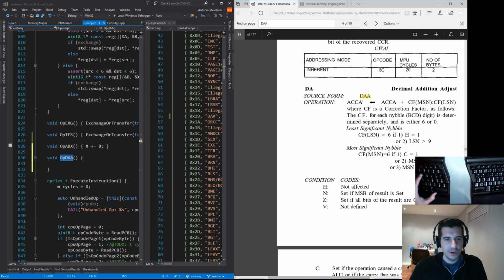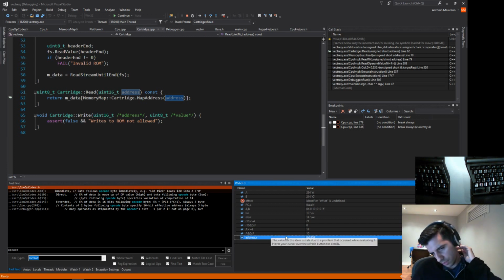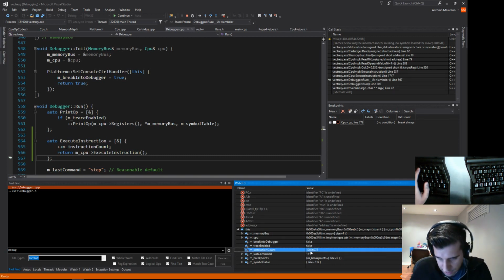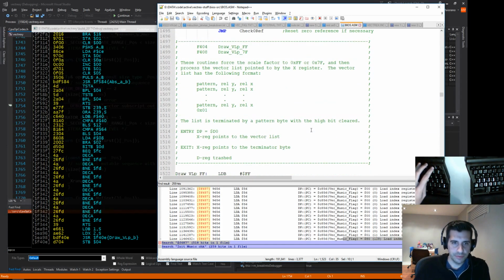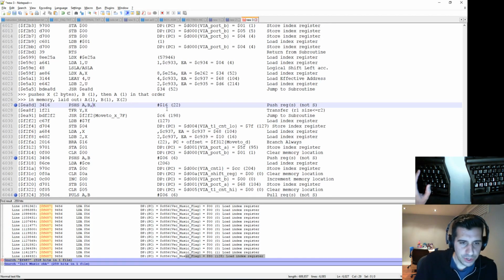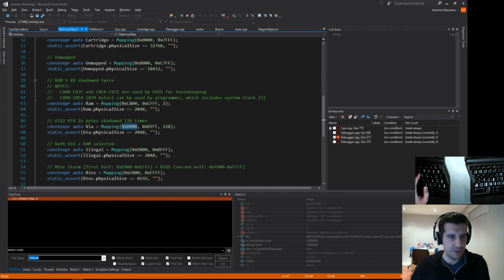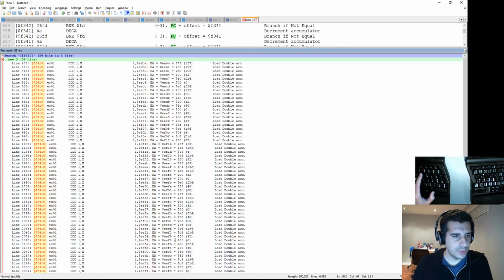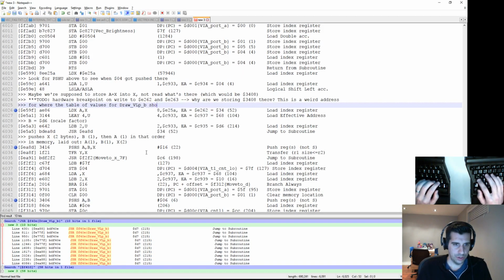Ep. 7 - Working on Vectrexy - a Vectrex emulator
After implementing the DAA instruction, I spent most of the night hunting another invalid access bug. Although I didn't find it, am definitely getting closer!